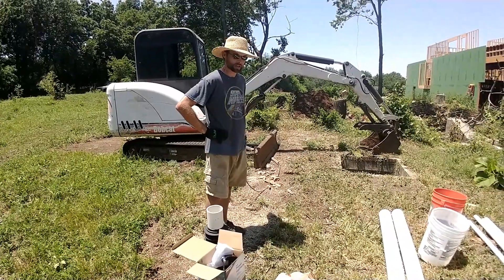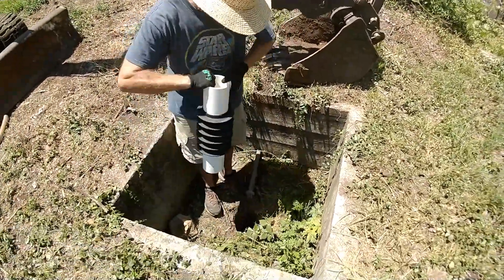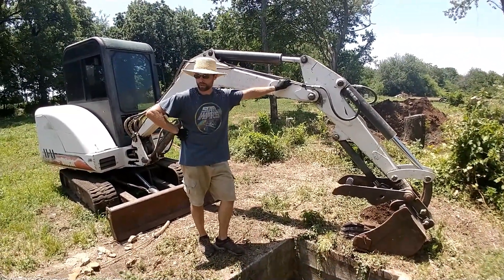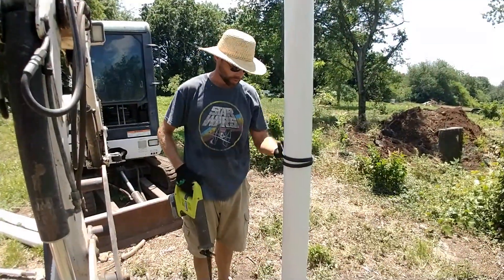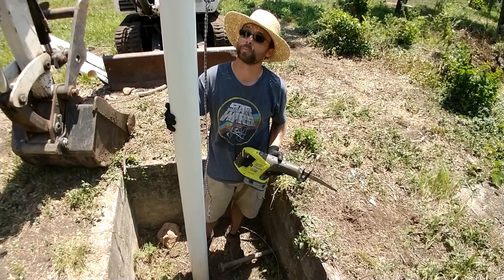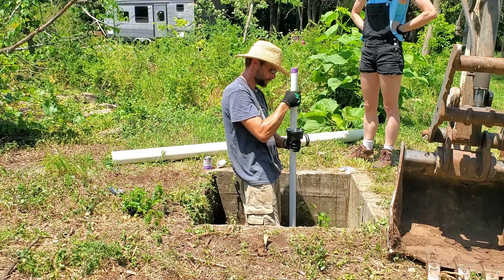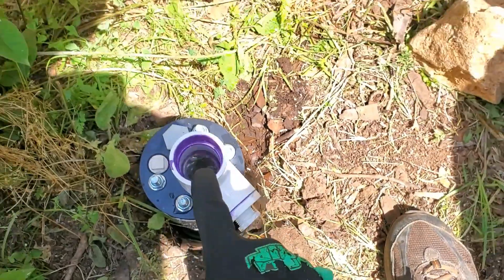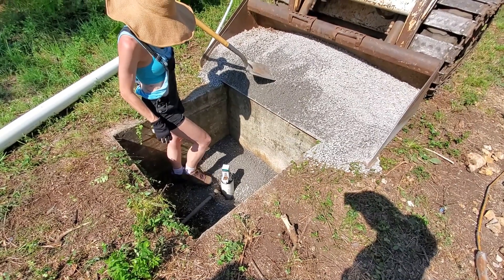Off-Grid Well Packer - Attempting To Put A Liner Down The Old Shallow Well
to donate to the campaign to help with the goal of removing 30M pounds of trash and marine waste.

Using a Well Packer to line our Off Grid Shallow Well is a new experience for us.  We really don't know what we're doing, but hopefully it'll all go ok.  A Well Packer is a PVC tube with rubber fins that press along the old casing sealing it off form the new PVC pipe.  You can get them in several different sizes and the rubber in different levels of firmness.  For this old case iron pipe, we went with a softer packer that should hopefully go in easier and not damage the old casing.

After the 4" liner is in we'll slip a 1-1/4" pvc pipe down the length of the well.  The plan is to hook this up to a Pitcher Pump later on.  Before the pipe gets up that high, I installed a T fitting with a drain.  This way I can drain the pump and line that is above grade so it doesn't freeze during winter.

Last step for the day was filling around the liner and then raising up the ground level a good 6 inches with pea gravel. This should keep it clean down below the deck I plan to build over the hole. eventually.